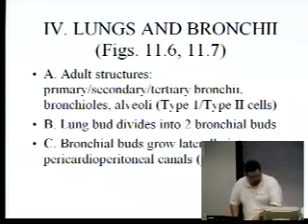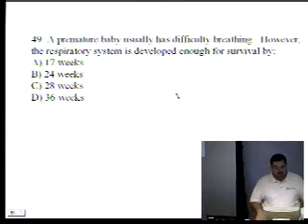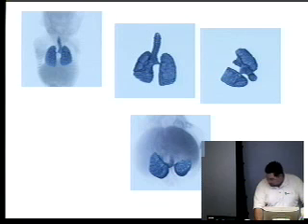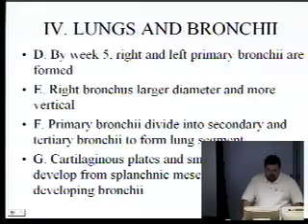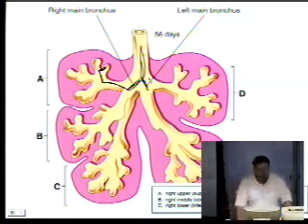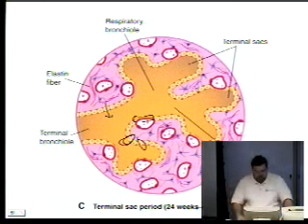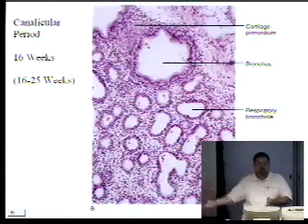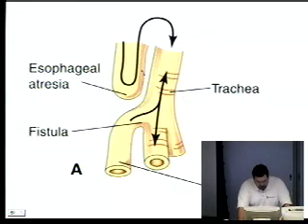BIO3663 1017 Lec20 continued